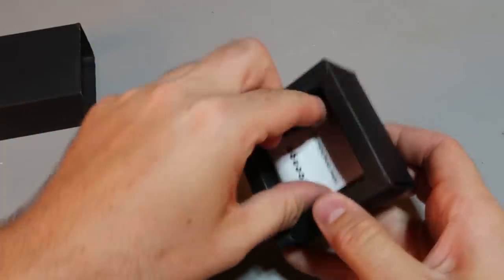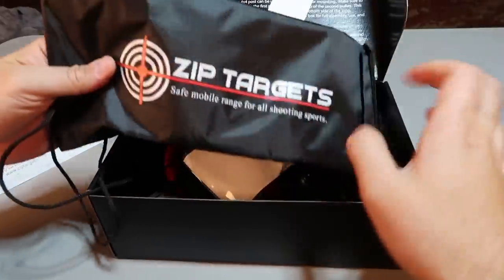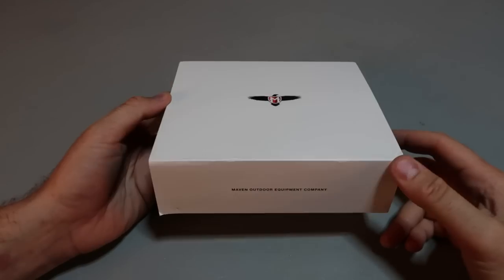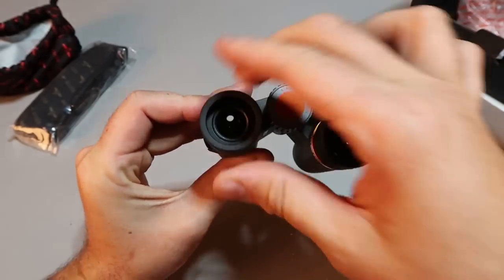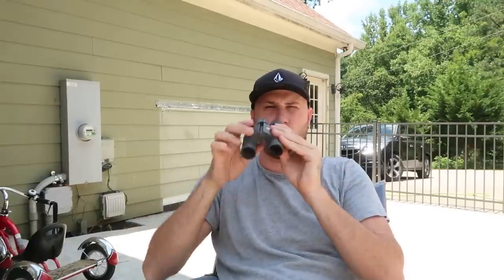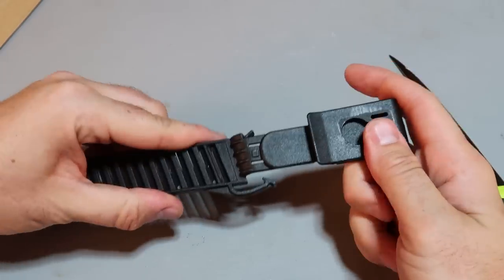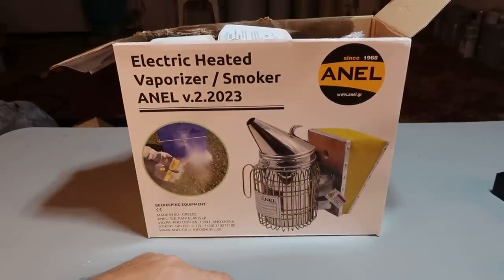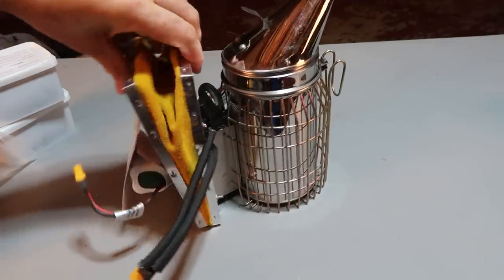6 Next Level Amazon Finds That Are Worth Buying